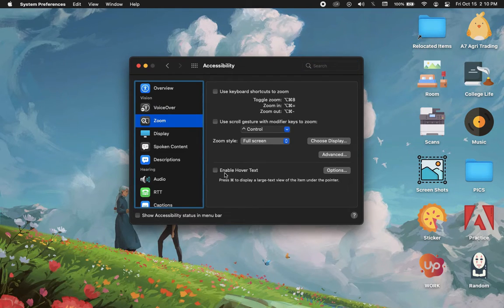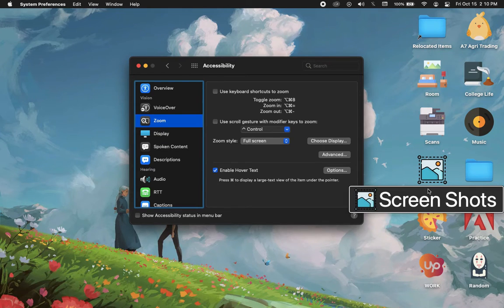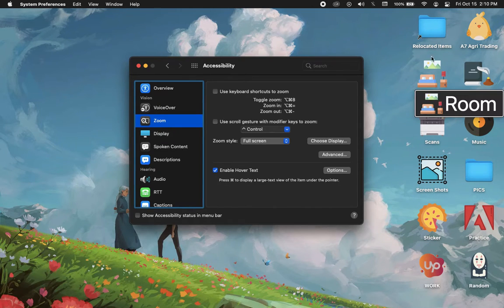How To Use Hover Text To Display Larger Text On Macbook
Learn How To Use Hover Text To Display Larger Text On Macbook

In this video I will show you how to use hover text to display larger text on macbook